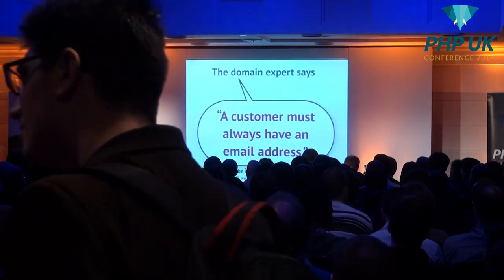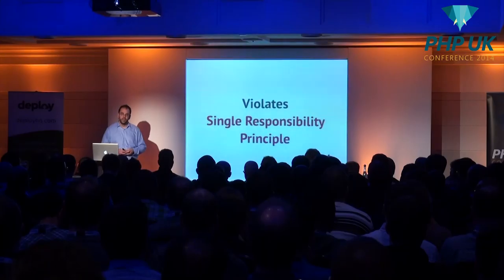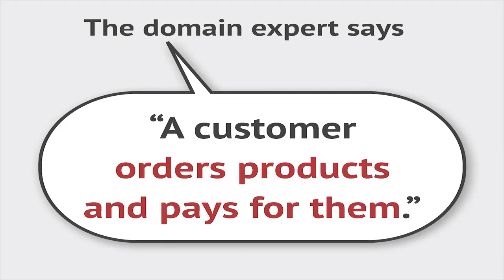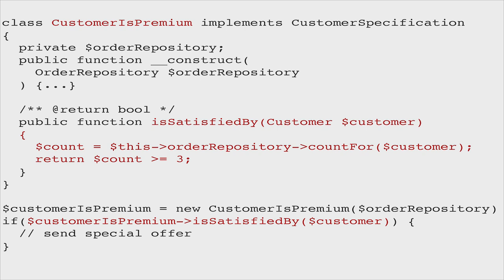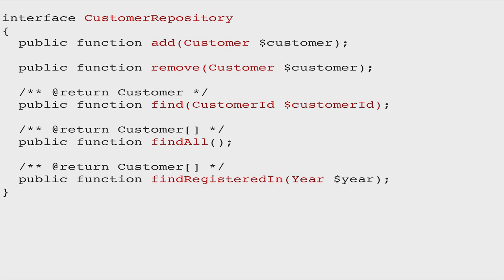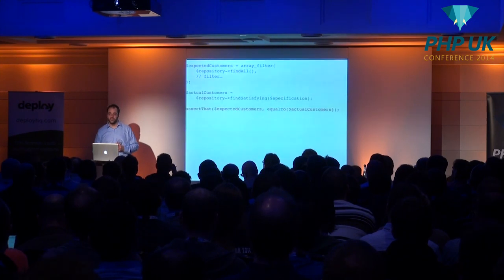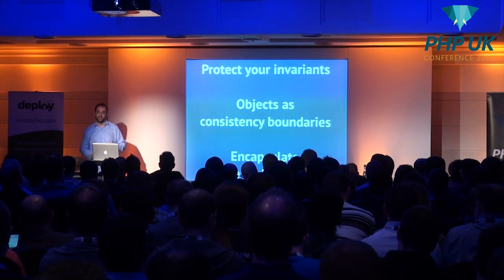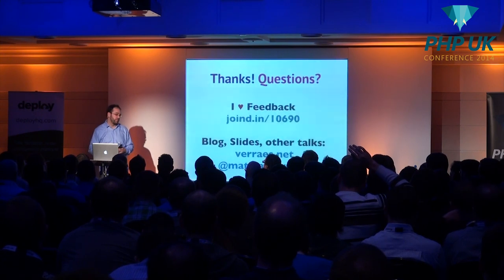PHP UK Conference 2014 - Mathias Verraes - Unbreakable Domain Models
Data Mappers (like Doctrine2) help us a lot to persist data. Yet many projects are still struggling with tough questions:

- Where to put business logic?
- How to protect our code from abuse?
- Where to put queries, and how test them?

Let's look beyond the old Gang of Four design patterns, and take some clues from tactical Domain Driven Design. At the heart of our models, we can use Value Objects and Entities, with tightly defined consistency boundaries. Repositories abstract away the persistence. Encapsulated Operations helps us to protect invariants. And if we need to manage a lot of complexity, the Specification pattern helps us express business rules in the language of the business. These patterns help us evolve from structural data models, to rich behavioral models. They capture not just state and relationships, but true meaning. The presentation is a fast paced introduction to some patterns and ideas that will make your Domain Model expressive, unbreakable, and beautiful.